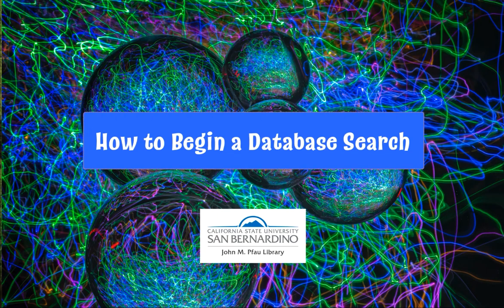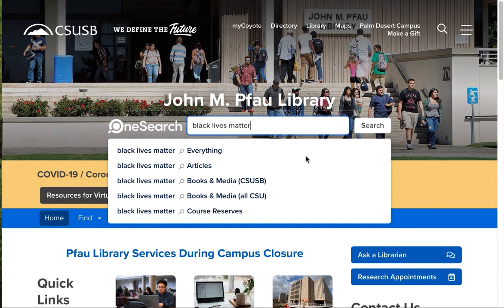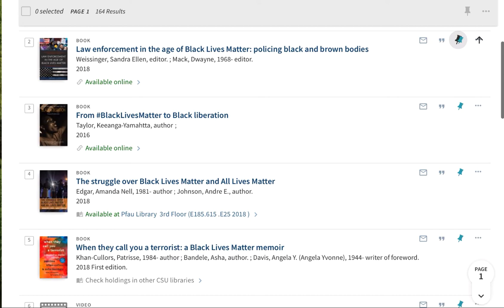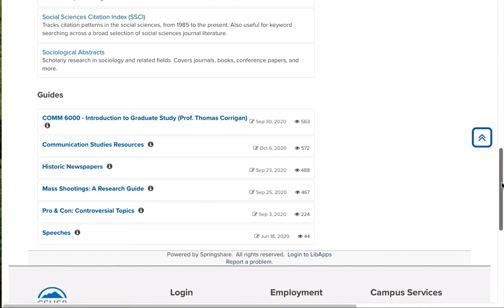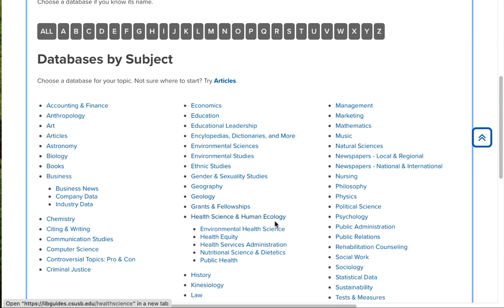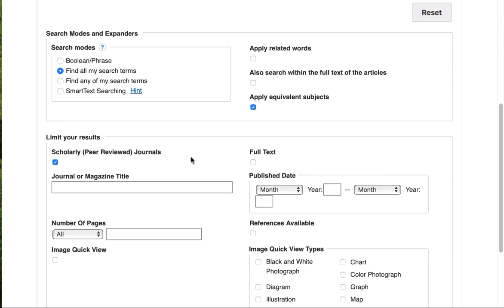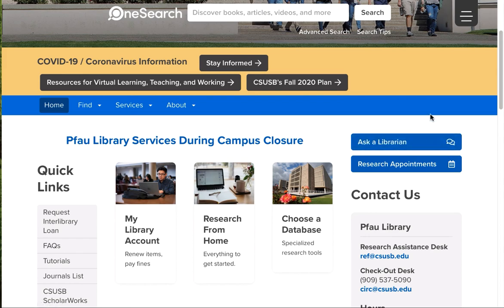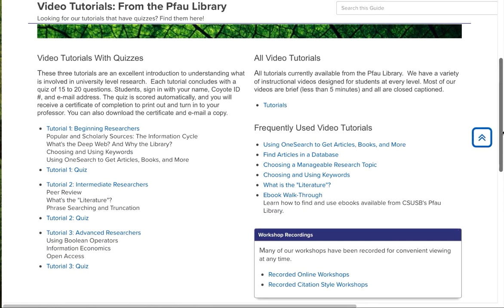How to Begin a Database Search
The Pfau Library has more than 150 databases that students can use for free but how in the world do you choose which one?  And where are they on the library's website?